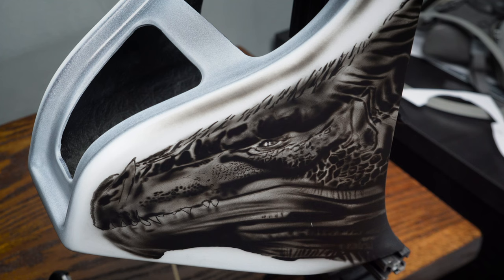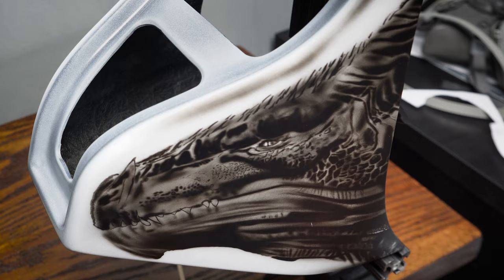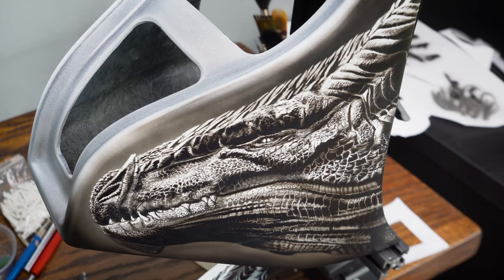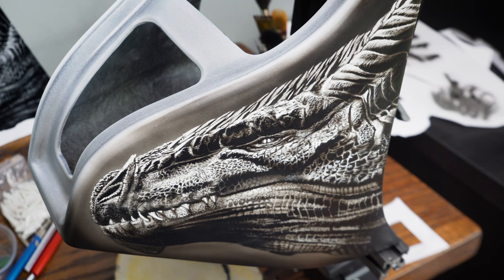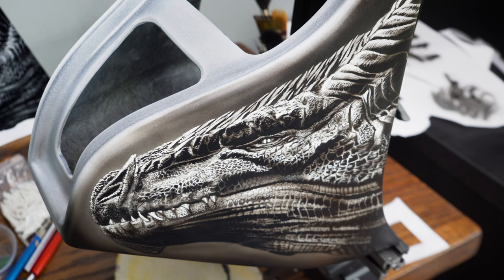Painting an epic beast with HD Stencils - Dragon airbrush speed-painting on Custom Harley Davidson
It took me hours to tame this beast and I used a Custom HD Stencil to help me speed up the process. The HD Stencils also provide perfect proportions from the start.
After the HD Stencil layout is done is all free-hand techniques to airbrush the values and textures. I also used a bunch of paint removal techniques on this one.

If social media is your thing here are my links!

The bottom link is for the erasers that fit it.

This bike is truly one of a kind and is destined to be one of the coolest customs out there. This is just one of the many artworks on this Harley Davidson.